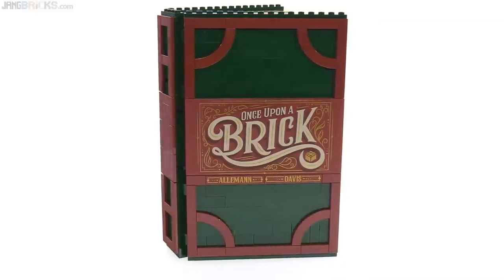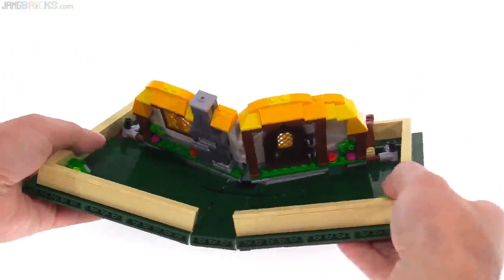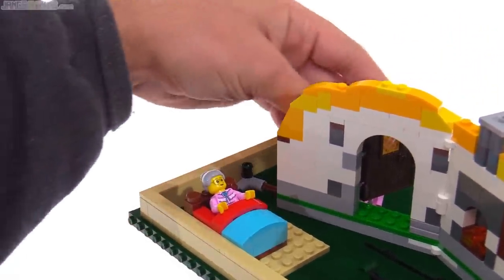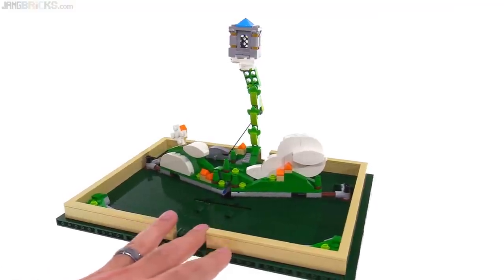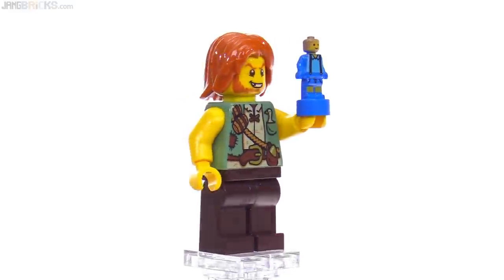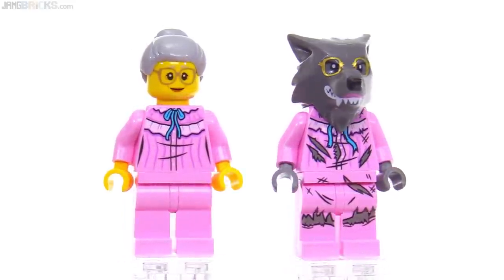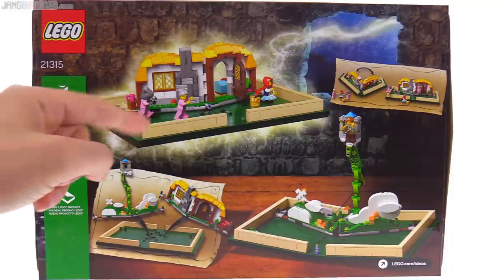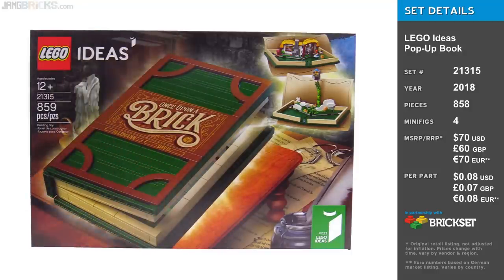LEGO Ideas Pop-Up Book review! set 21315